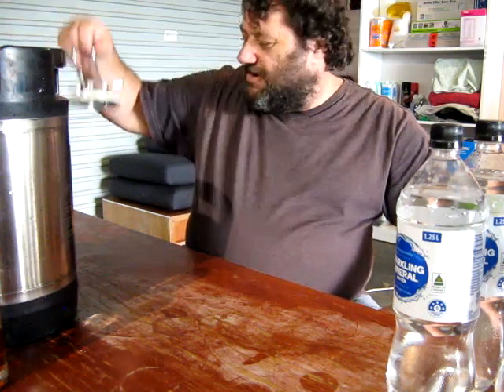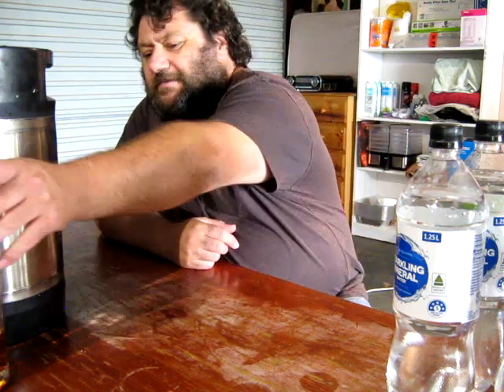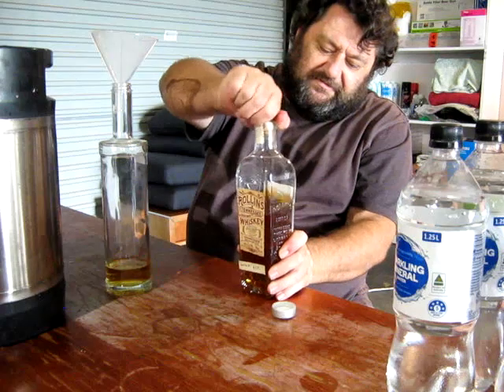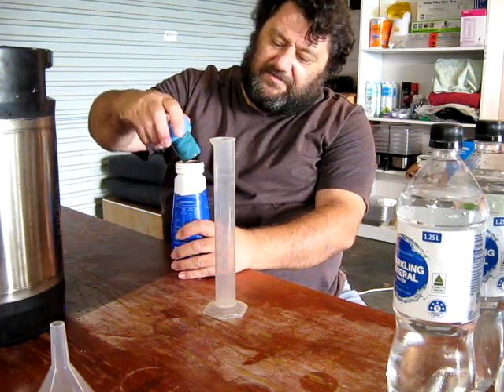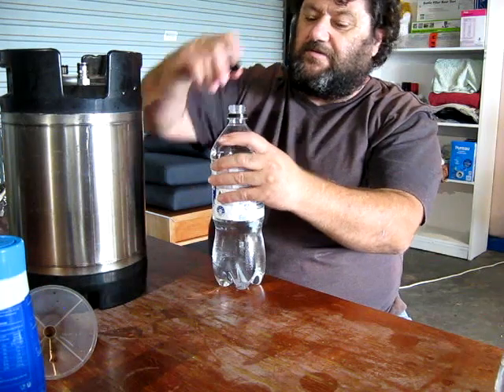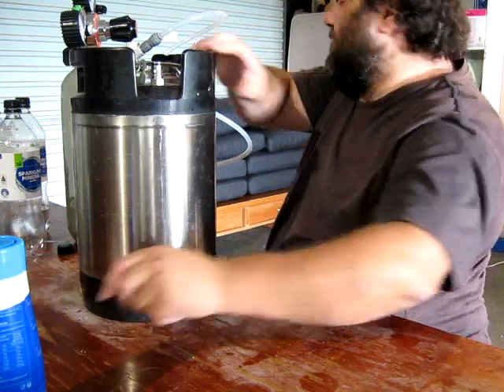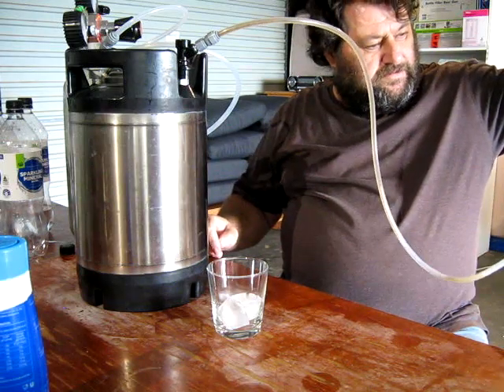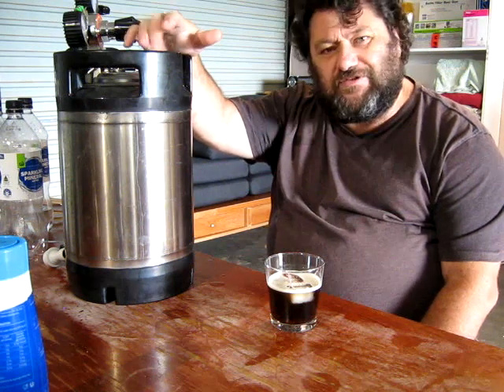6th keg, bourbon and cola. Stuff the dodgy shank.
I have put in place a work around for the keg and B&C.